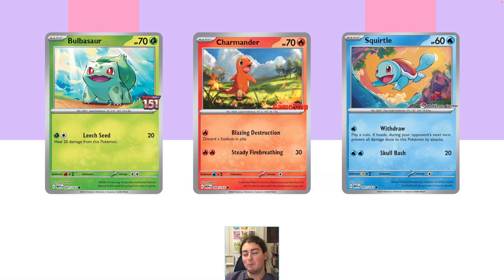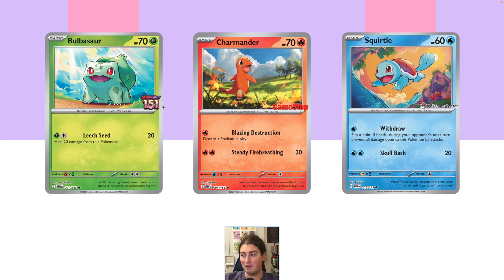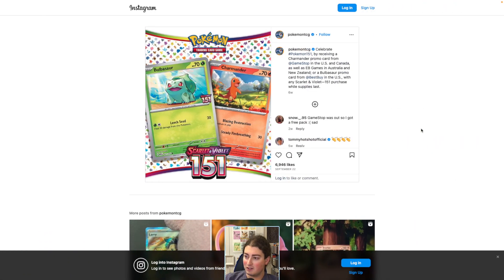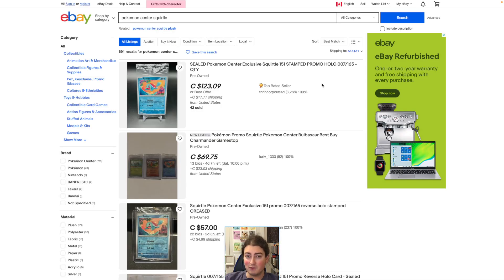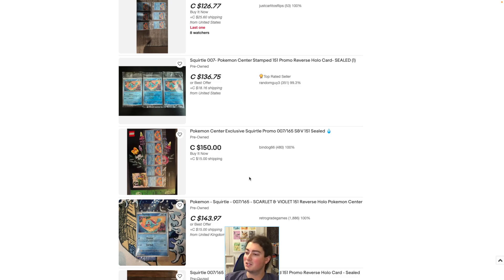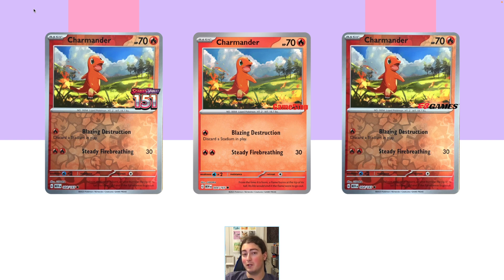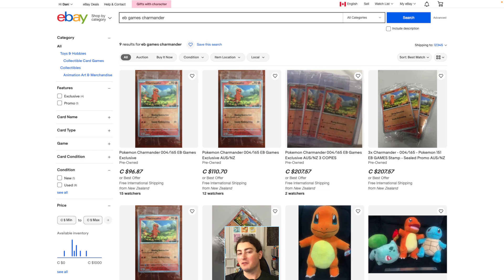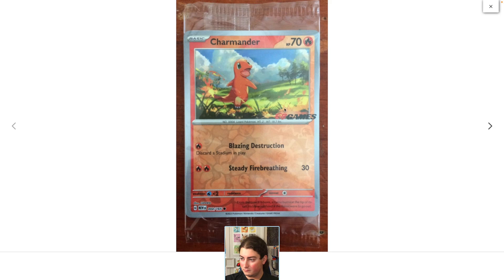Pokemon 151 Stamped Promos (VERY NICHE) // Pokemon Collecting News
Pokemon 151 currently has some promos featuring Charmander with a Gamestop stamp in Canada and the US, and an EB Games stamp over in Australia or New Zealand.

They also have a Squirtle with the Pokemon Center stamp, and a Bulbasaur with the 151 logo from Best Buy in the US.